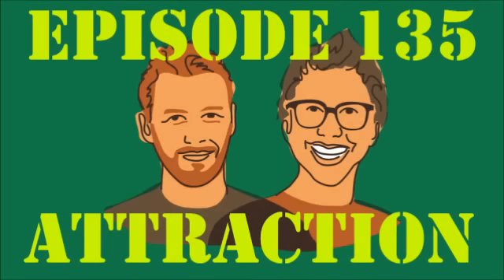If I Were You -Episode 135: Attraction (with Laura Hurwitz!) (Jake and Amir Podcast)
Jake's mama joins us to discuss protesting, parents, and her new novel!
Jake Hurwitz and Amir Blumenfeld offer up advice in areas they're qualified to talk about. Also in areas they're not qualified to talk about.

Jake and Amir Outtakes